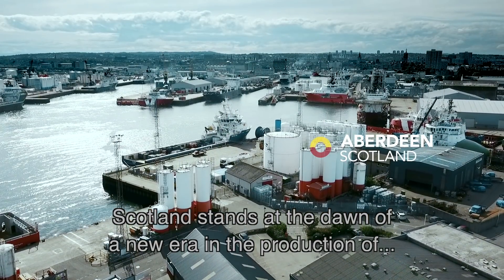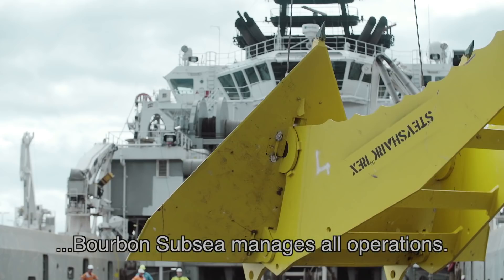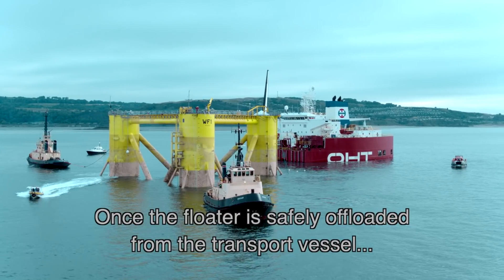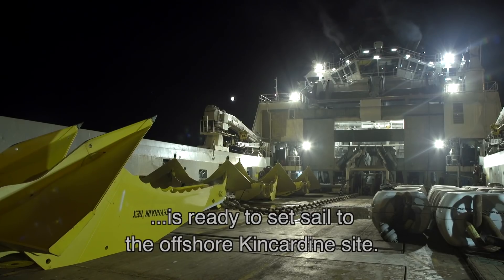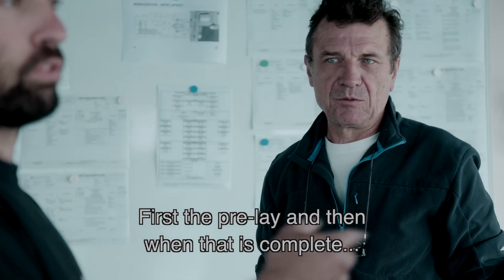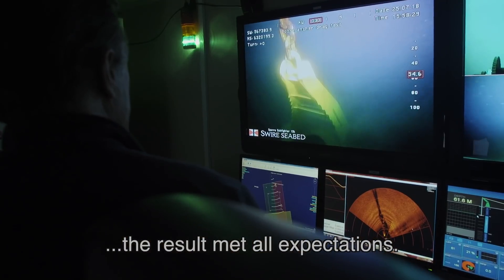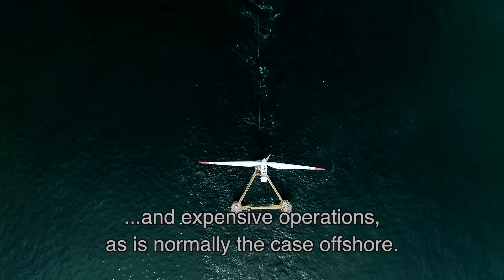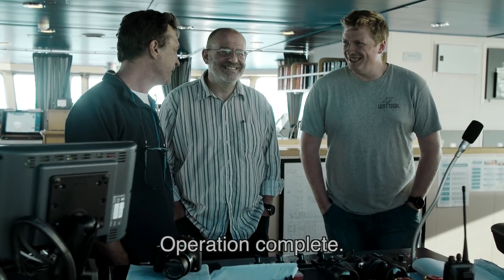Floating Offshore Wind Turbine Installation - Kincardine project Scotland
Discover the installation of the first semi-submersible floating wind turbine in the North Sea, by Bourbon Subsea & Vryhof along the East Coast of Scotland.

- START TRANSCRIPT -

VO1 (00:08):
Scotland stands at the dawn of a new era in the production of offshore renewable energy - a floating windfarm is being installed just off the coast of Aberdeen.

Quote Benoit (00:17):
‘These are the mooring line pre-lay activities related to a project called the Kincardine Project, which will eventually consist of several offshore floating wind turbines.’

Quote Yvan (00:28):
‘Many floaters have already been installed in the North Sea by the oil and gas industry. But this floater is the first semi-submersible installation for the floating offshore wind.’

VO2 (00:39):
The mobilisation is performed from the Aberdeen base of Deep Sea Mooring. In its role as installation contractor, Bourbon Subsea manages all operations. Vryhof are their mooring solutions partner.

Quote Clement (00:46):
‘I think we can say we offer a unique level of expertise. In the floating offshore wind market Vryhof has so far supplied most of the mooring solutions, globally.’

Quote Benoit (00:58):
‘We are currently ahead of schedule. This is due in particular to the very good collaboration with the Vryhof people.’

VO3 (01:05):
The operation starts with the arrival of the floater in Edinburgh a few weeks earlier.

VO4 (01:14):
Once the floater is safely offloaded from the transport vessel, it is towed to Dundee for the installation of the wind turbine.

Quote Yvan (01:23):
‘The fixed windfarm market will continue to grow at a steady pace for many years. But its development will slow down, because of the limitations of water depths. With a floating windfarm, there are no such limitations, we can literally go anywhere. I believe it is the future of offshore wind.’

VO5 (01:42):
With the arrival of the floater in Dundee, the assembly of the wind turbine is set in motion.

VO6 (01:48):
Meanwhile, 100 miles north, the installation vessel chartered by Bourbon Subsea is ready to set sail to the offshore Kincardine site.

Quote master (01:58):
‘We are just about to cast off and head out to the location. The weather is expected to be good for a few days yet. It will pick up a little bit towards the end of the week, but it shouldn’t cause us any trouble with the job.’

VO7 (02:17):
Next morning all is ready to install the first of four anchors.

Quote Thierry (02:25):
‘The operation is split into two parts. First the pre-lay and then when that is complete the WindFloat arrives on location to be hooked-up.’ ‘Green light... Action!’

VO8 (02:45):
The installation tolerances on this type of job are very strict.

Quote Thierry (02:49):
‘The target for placing the anchor on the seabed is tight - much tighter than working with a rig.’

VO9 (03:00):
But with this experienced team, the result met all expectations.

Quote ROV-engineer (03:05):
‘That’s spot on!’
Thierry: ‘Wow...’

V1O (03:14):
The assembly of the wind turbine approaches its finale.

Quote Christian (03:18):
‘The WindFloat technology is designed to be fully assembled at the quayside. Then you go offshore, where you have pre-installed a mooring system, so the lines are waiting for you. So, you hook up, connect to the electrical cable and you’re ready to produce, without involving massive vessels and expensive operations, as is normally the case offshore.’

Quote Joao (03:49):
‘We believe that floating offshore wind installations allow the industry to pursue the best wind recourses and dramatically reduce the costs of installations that the industry has not previously seen.’

Quote Yvan (04:11):
‘I believe next year we will be able to say that we have installed most floating wind turbines in the world. So, we want to continue to be the leader in the wind turbine installation.’

Quote Thierry (04:24):
‘Operation complete...’

Quote Clement (04:26):
‘We support the industry towards the next step, which will be larger scale wind farms.

- END TRANSCRIPT -